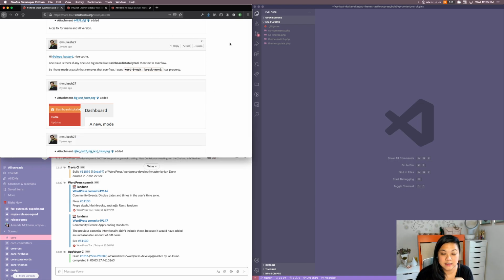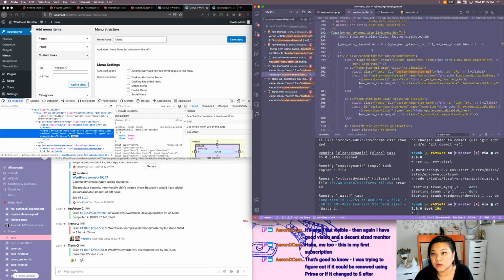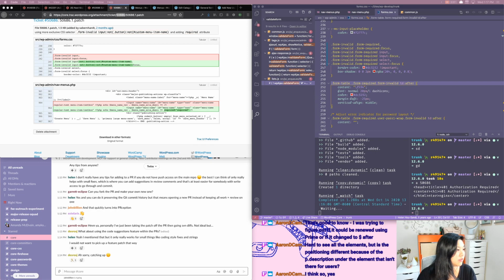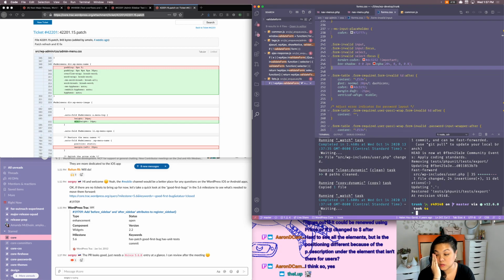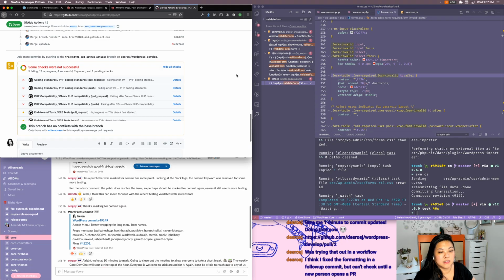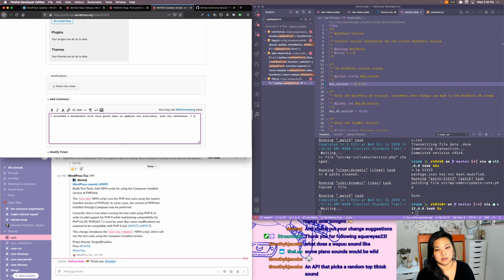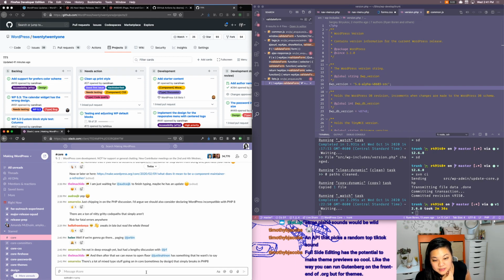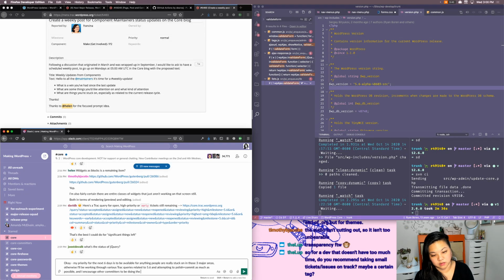2020-10-14: Ayyy your girl is a Twitch Affiliate now, let's do some Wednesday WordPressing! (Also su